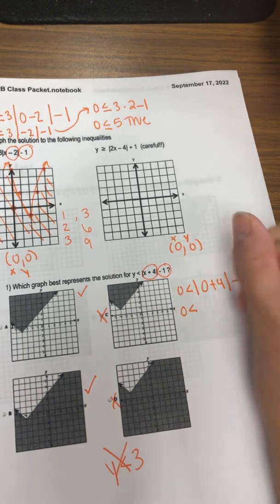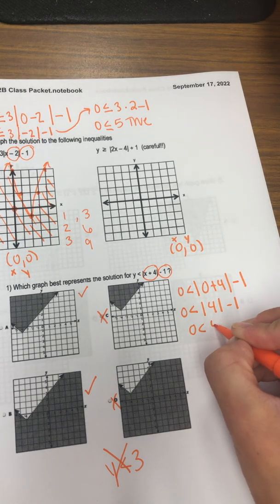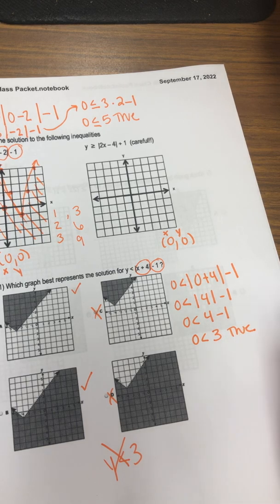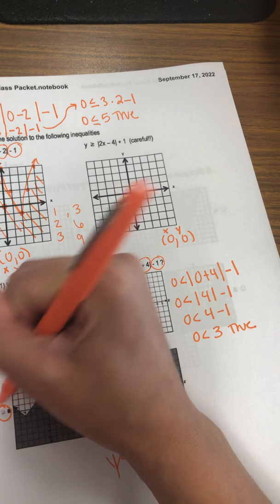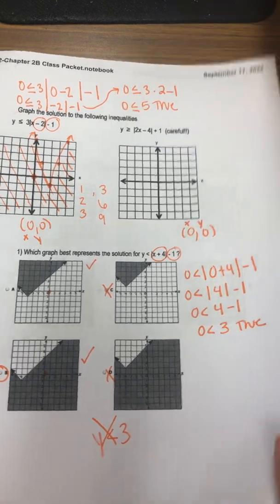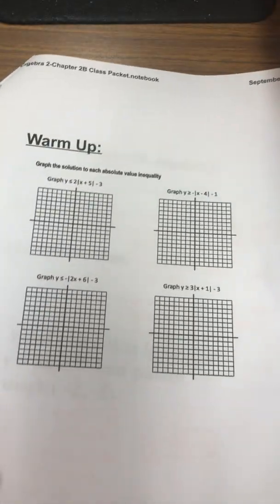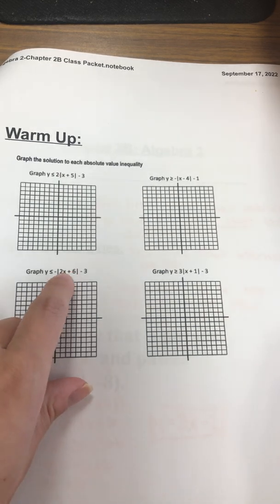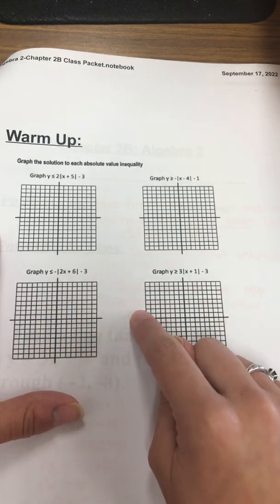Algebra 2: Graphing Absolute Value Inequalities